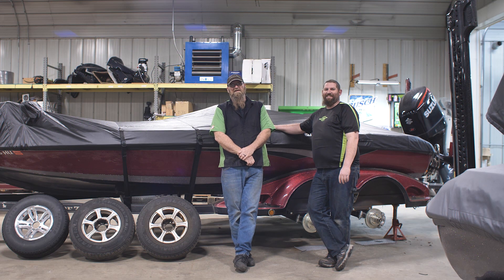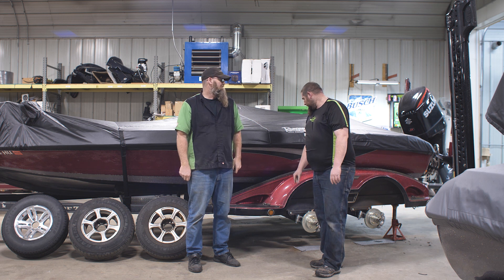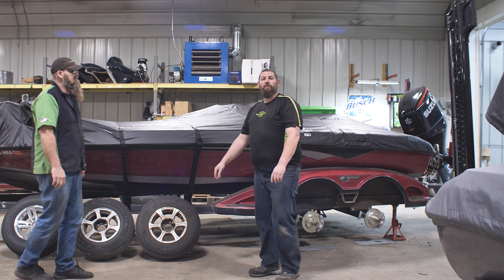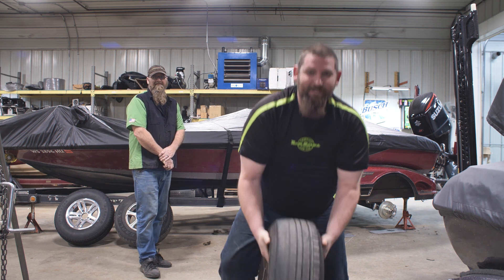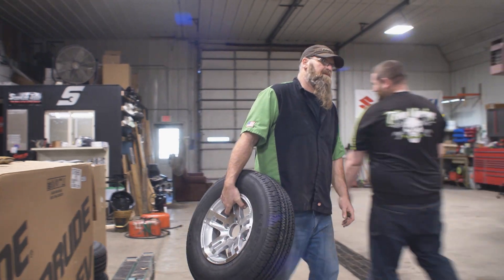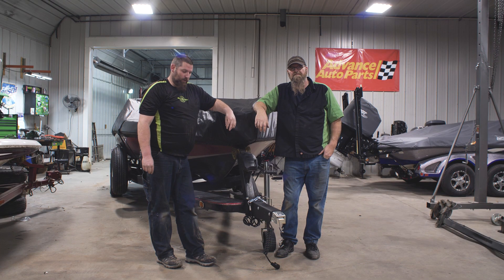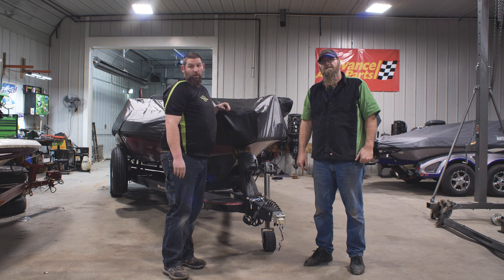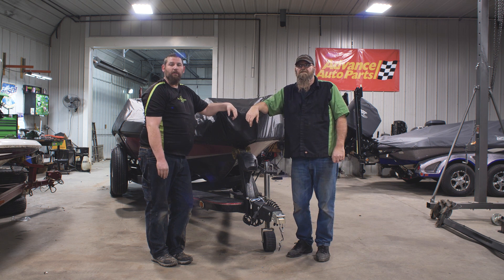Team Tech Tip # 12 | Trailer Overhaul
Many of you know the condition of your boat but how about your trailer? Watch Neil and Jason list off the repairs they made to local FLW Pro Tom Monsoor's Ranger boat trailer. Trailer maintenance is key and can save you from having an issue down the road...literally! Enjoy

Speed, Money and No Brakes!